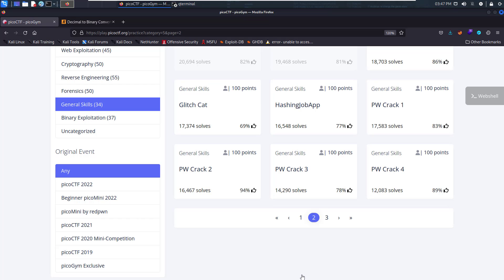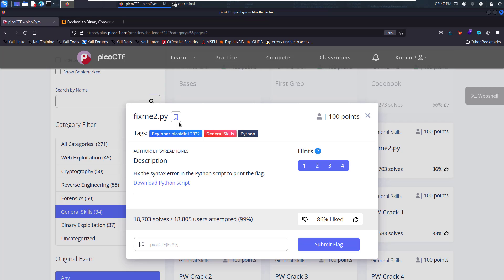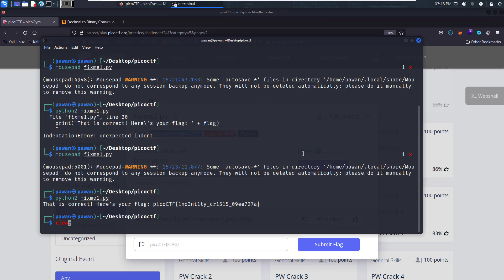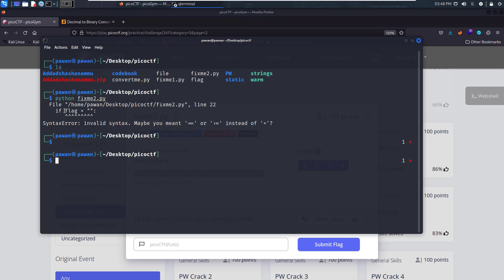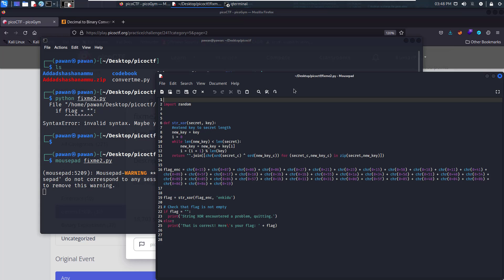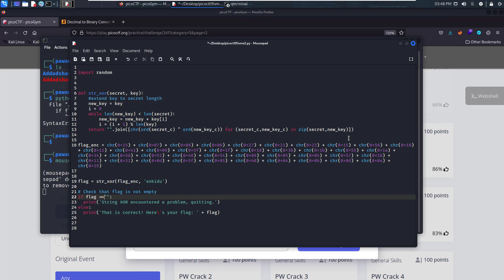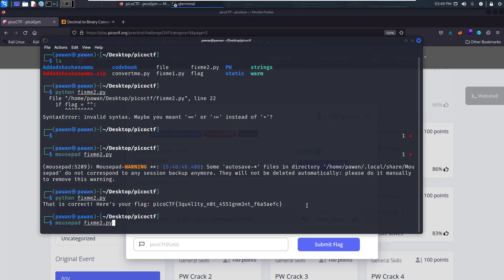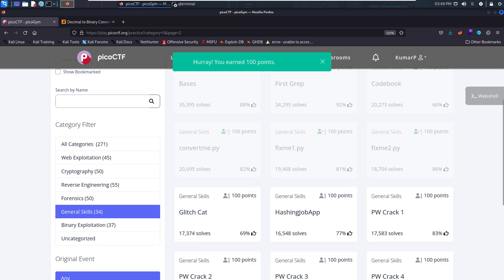fixme2.py|PicoCTF challange |walkthrough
This video is a walkthrough of "fixme2.py " challange from pico CTF "general skills" Category.